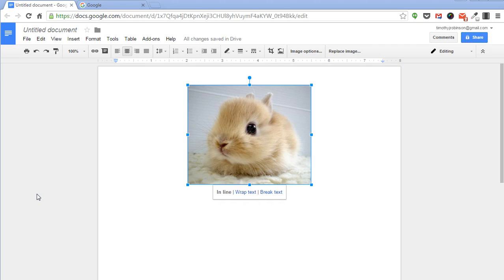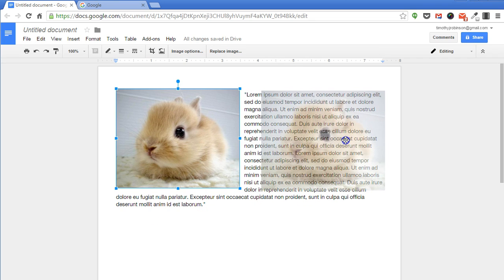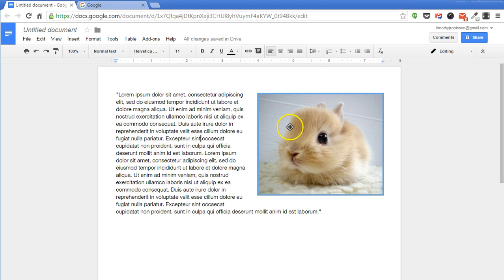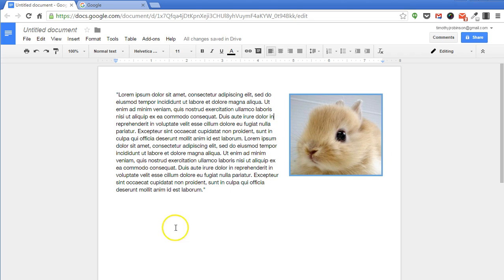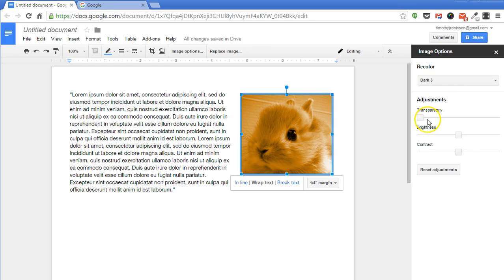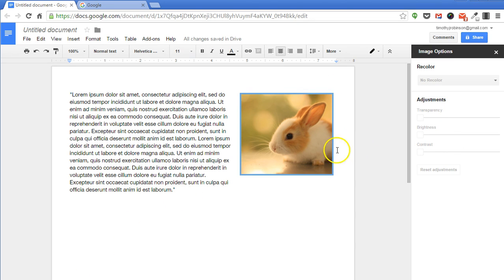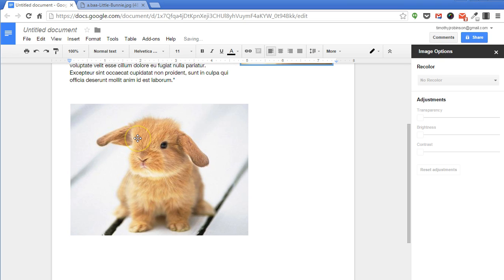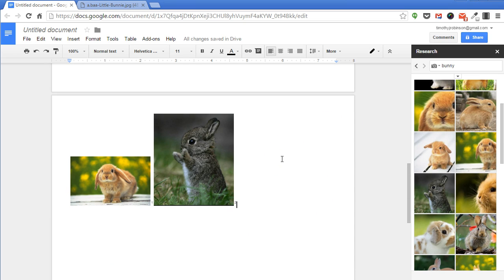Advanced Image editing